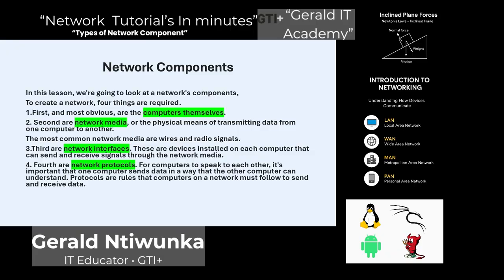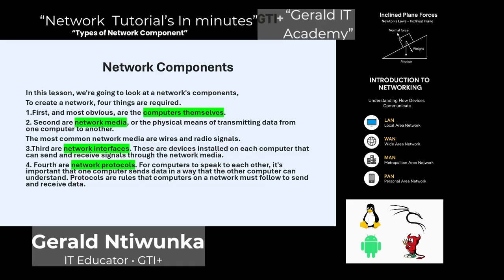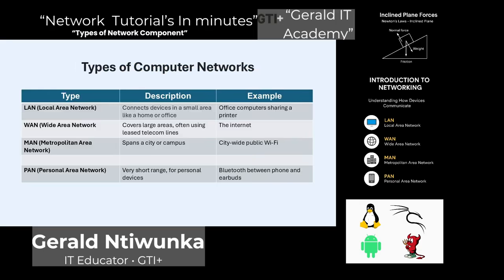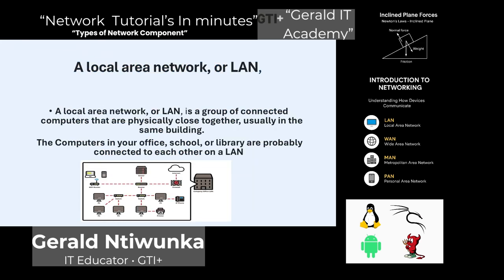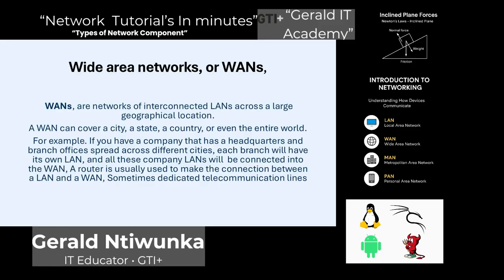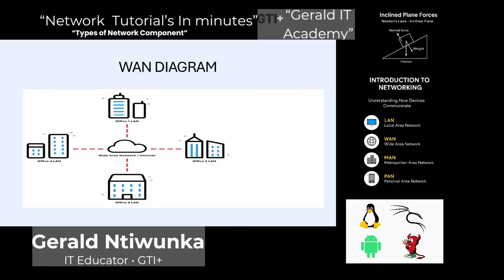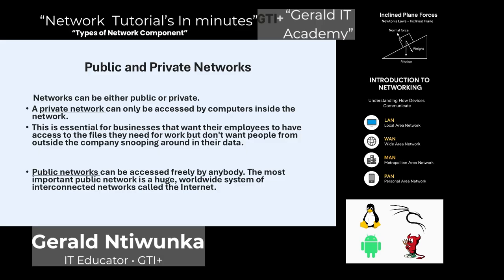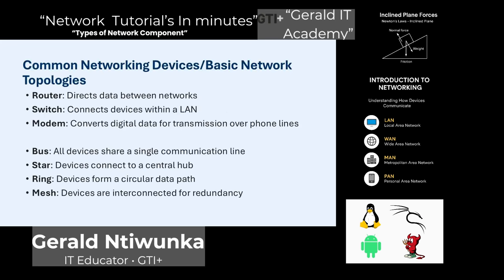Networking Fundamentals-Beginner Lesson.mp4.mp4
If you’re new to IT or just starting your networking journey, this beginner‑friendly lesson breaks down the essential concepts you need to understand how computer networks work. This video explains networking in simple, clear language — perfect for students, aspiring IT professionals, or anyone curious about how devices communicate.

You’ll learn:

What a computer network is

The difference between LAN, WAN, and the Internet

Key networking devices (router, switch, modem, access point)

IP addresses, MAC addresses, and how data travels

Basic networking terms every beginner should know

Real‑world examples to make everything easy to understand

By the end of this lesson, you’ll have a solid foundation to continue your IT or networking studies with confidence.